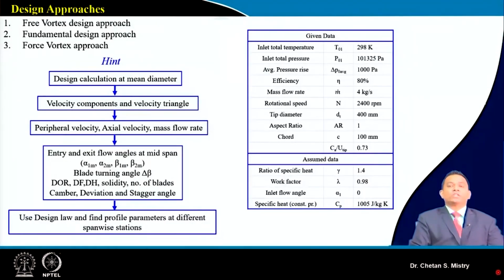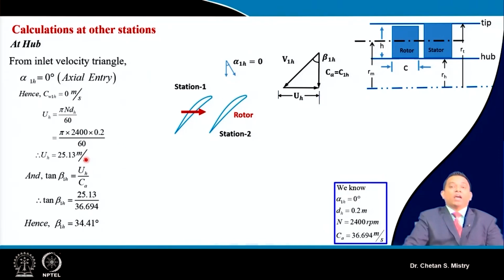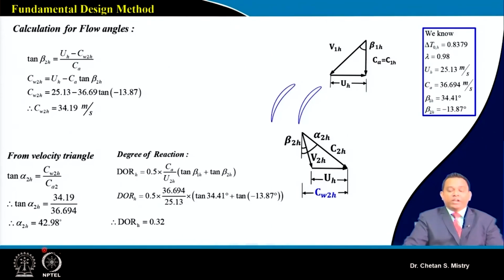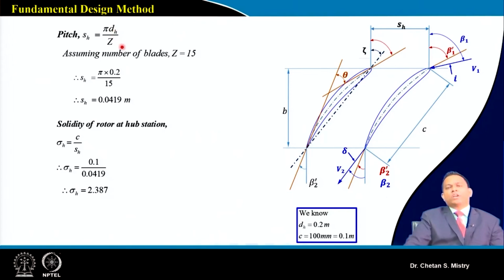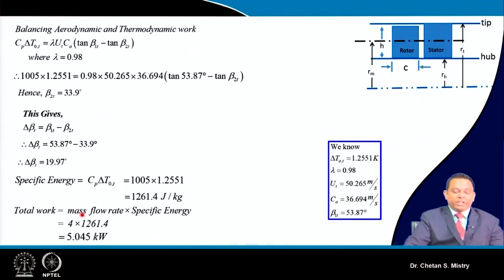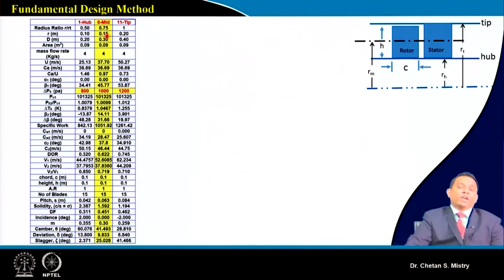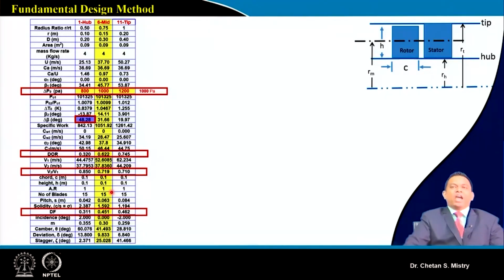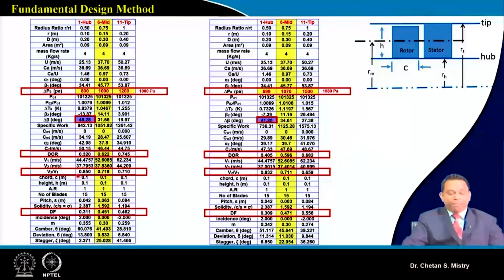Lec40: Design of Low Speed Compressor (Contd.)